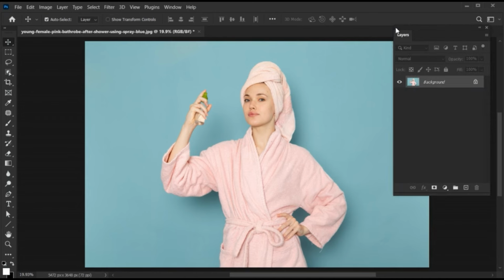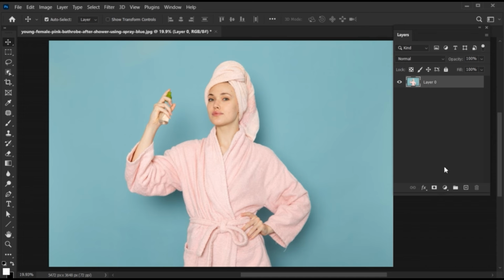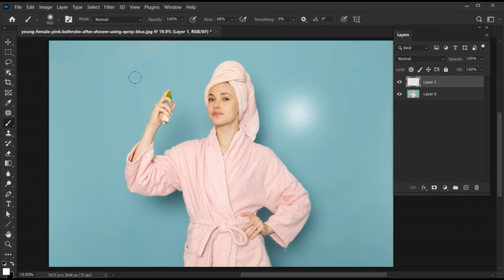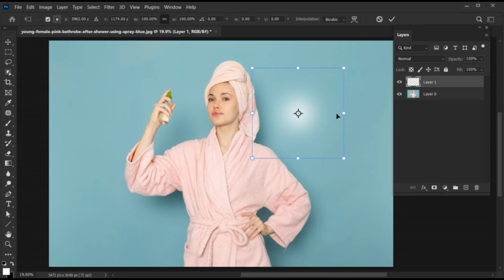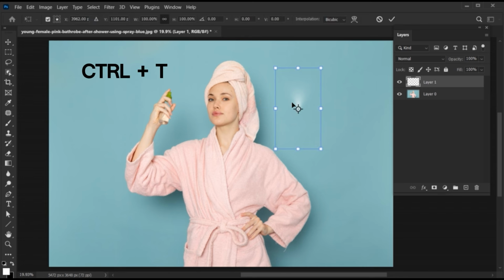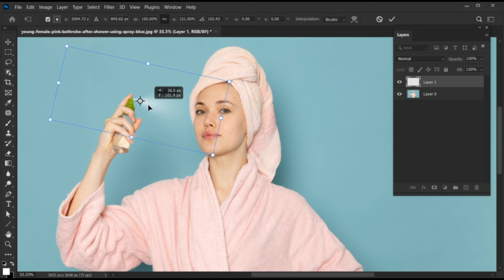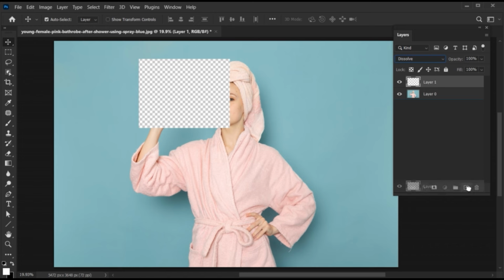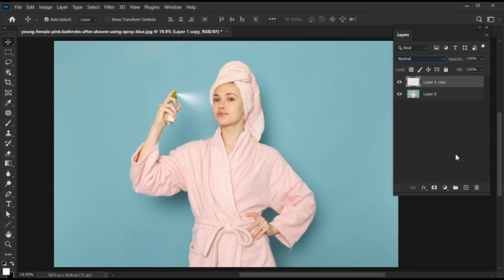Spray Effect in Photoshop | Adobe Photoshop | Realistic Spray Effect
In this video, I  will teach you how to make Spray Effect in Photoshop | Adobe Photoshop | Realistic Spray Effect | M Graphics.

how to,
photoshop,
photoshop tutorial,
photoshop editing,
photoshop,
photoshop tutorial,
photoshop editing,
m graphics